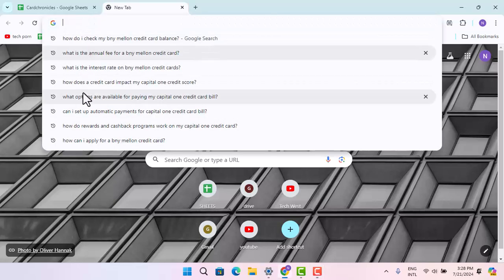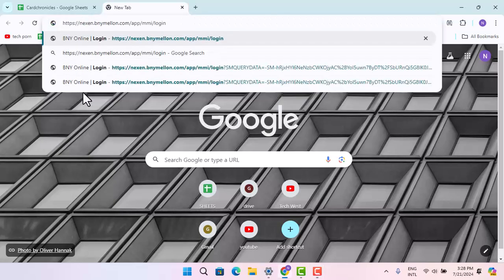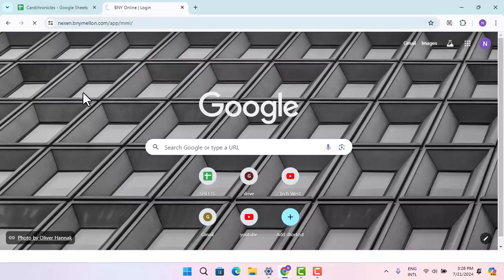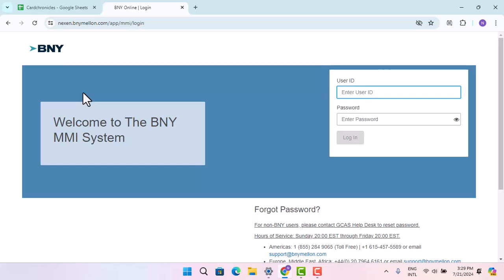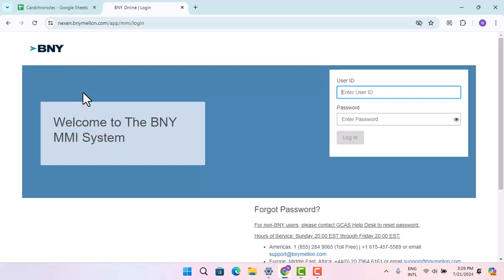How Do I Check My BNY Mellon Credit Card Balance - A Step by Step Guide - 2024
This Video Is based on how to Check  BNY Mellon Credit Card Balance

Chapters / Timestamps
0:00 Introd
0:12  Check Balance BNY Mellon.
0:52 Outro.